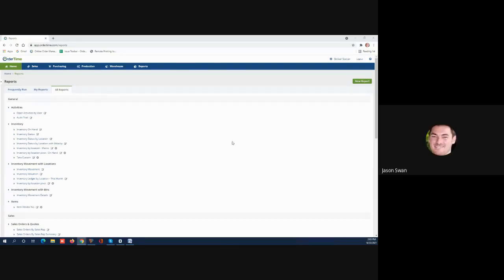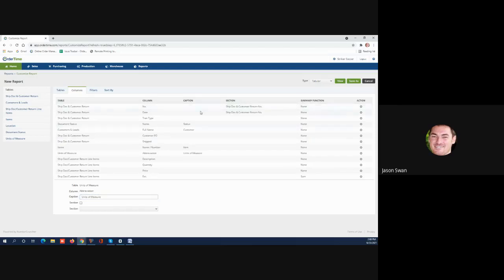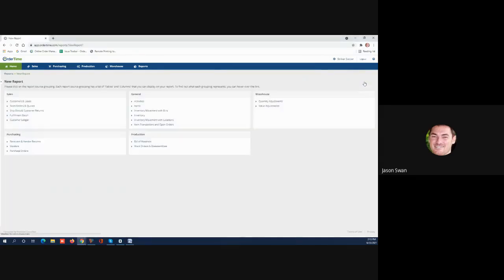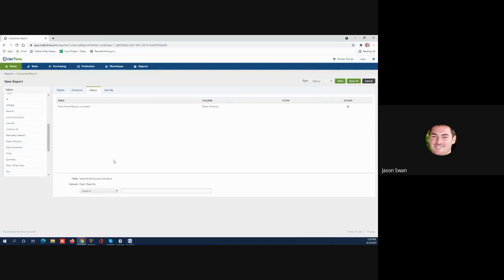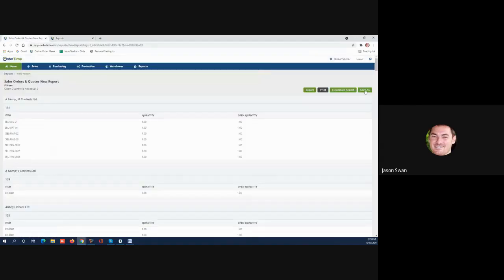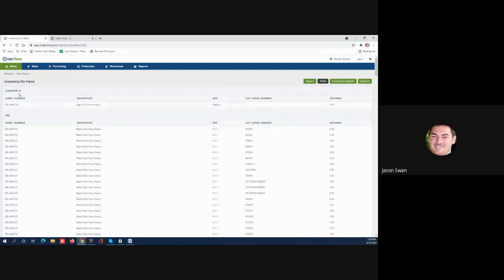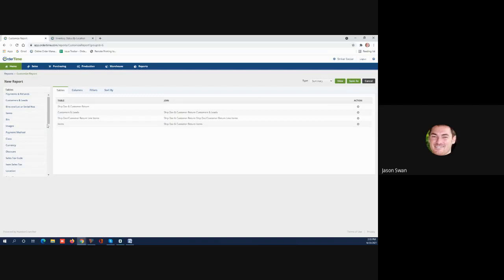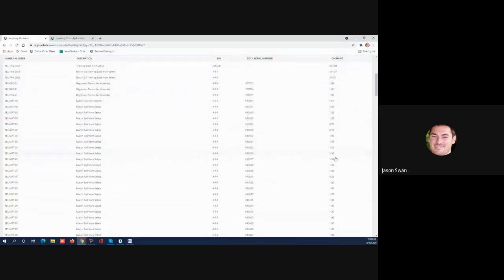Webinar - Customizing Reports in Order Time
Here is our latest webinar from 6/23/2021 about customizing and creating reports from scratch in Order Time. We also go through some handy tips and tricks for making customized inventory reports.